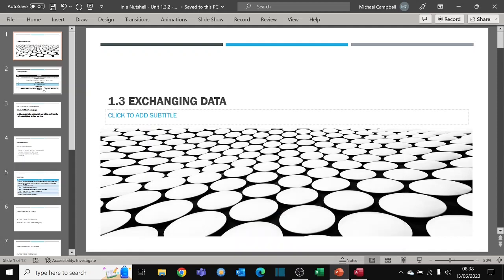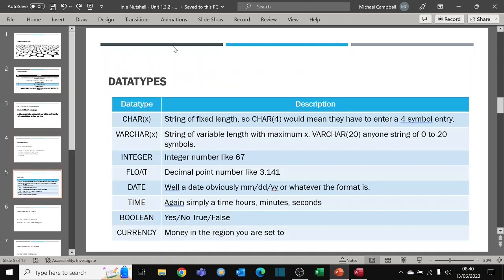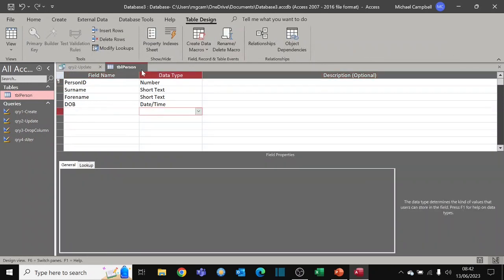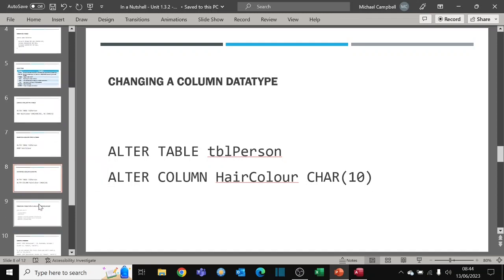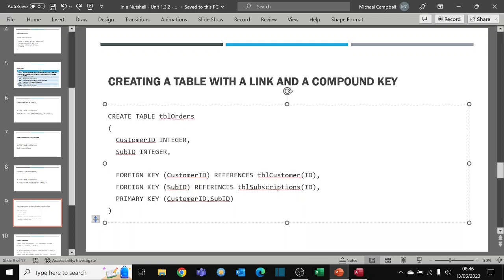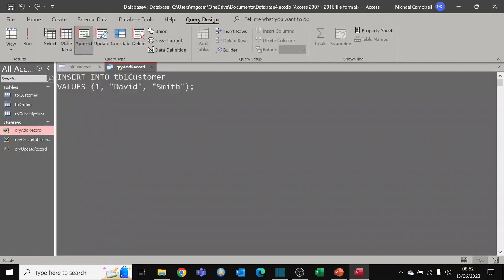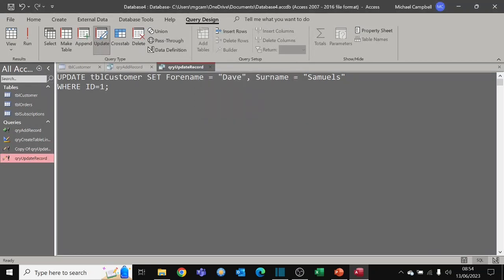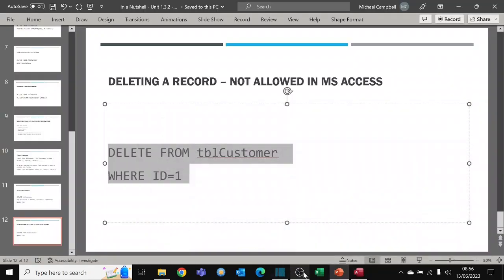H446 - In a Nutshell - 1.3.2 - Databases SQL Part 2